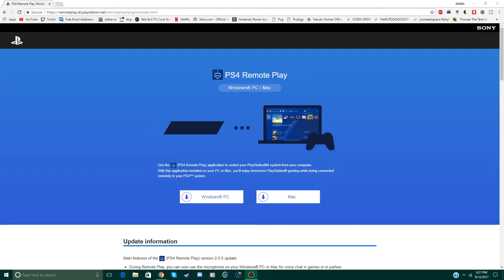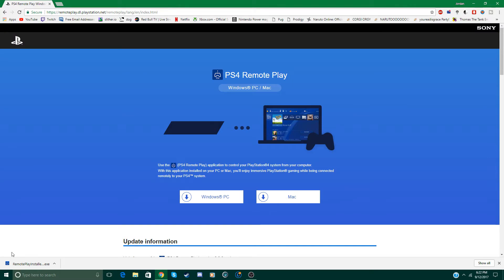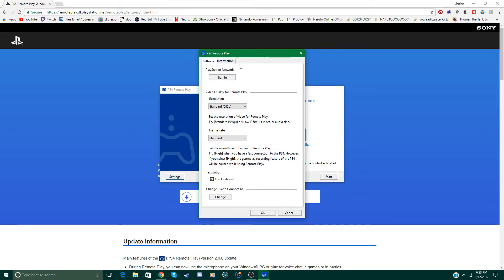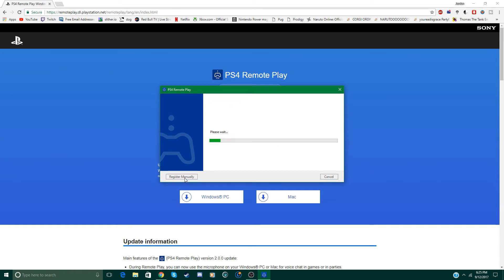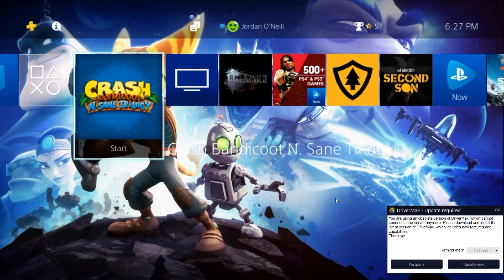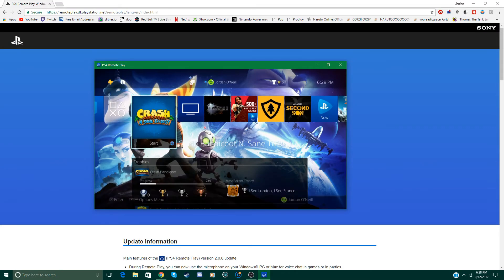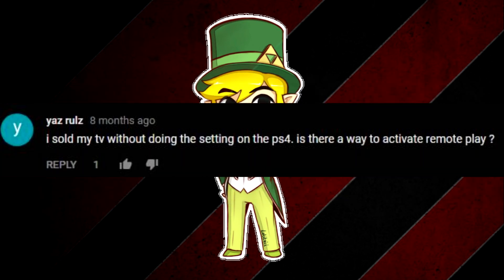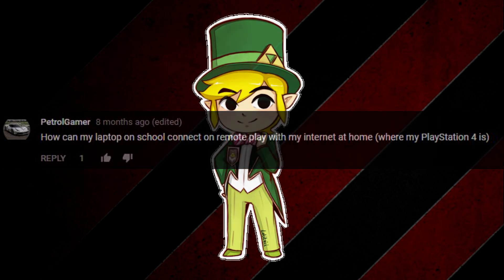How to play PS4 on your PC/laptop ANYWHERE windows/mac (2017 Updated)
Don't forget to check under your chicken ( ͡° ͜ʖ ͡°)